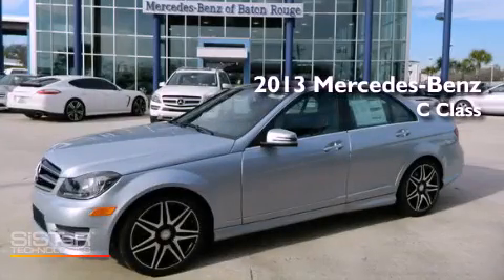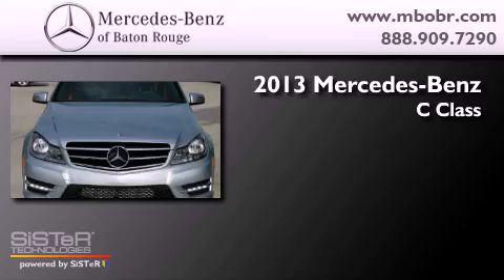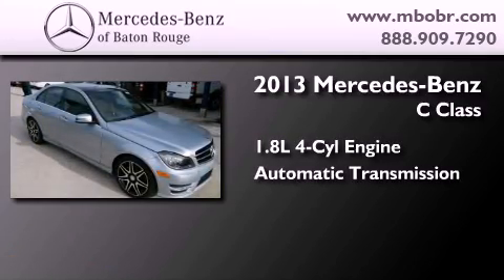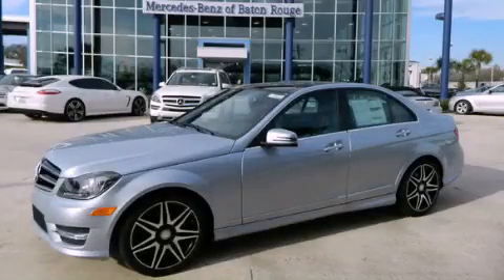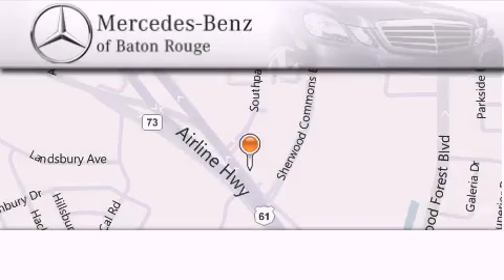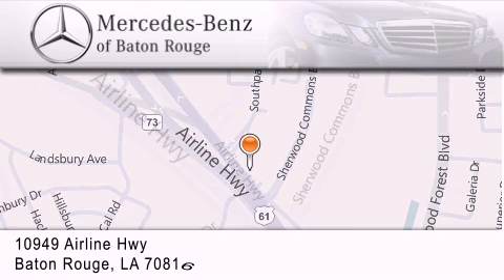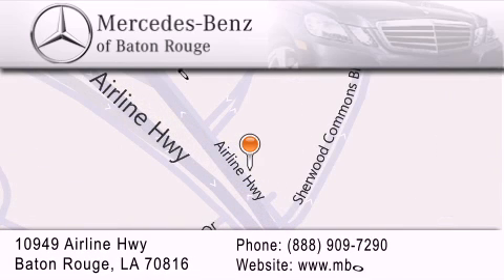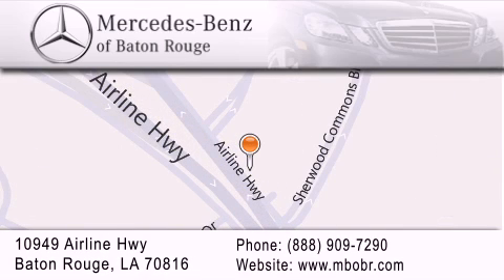2013 Mercedes-Benz C250 Lafayette LA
Year : 2013

 Make : Mercedes-Benz

 Model : C250

 Engine : 1.8L I4 Turbo

 Trans . : Automatic

 Exterior : Diamond Silver Metallic

 Miles : 1

 Interior : Black

 Stock : 12M562

 10949 Airline Hwy.

 2013 Mercedes-Benz C250 Baton Rouge LA